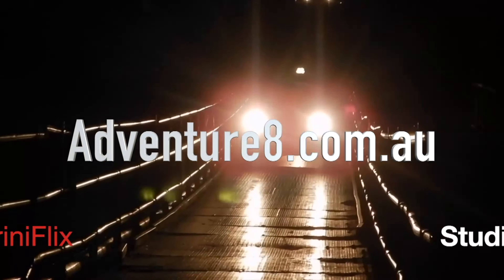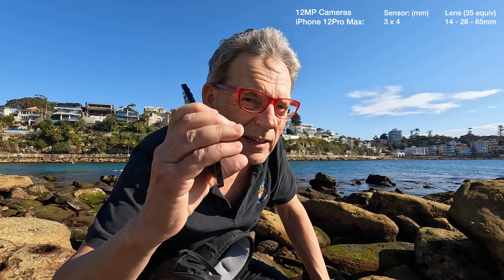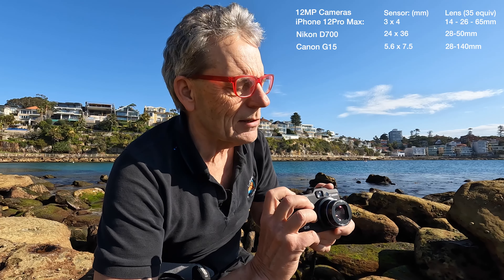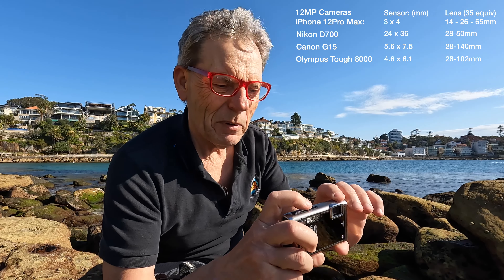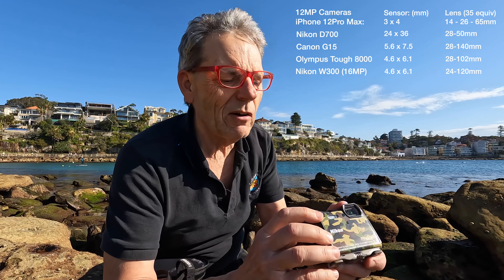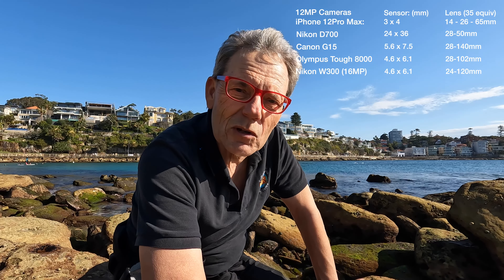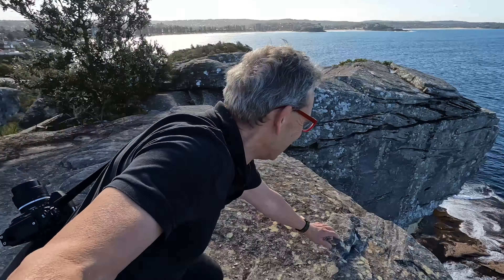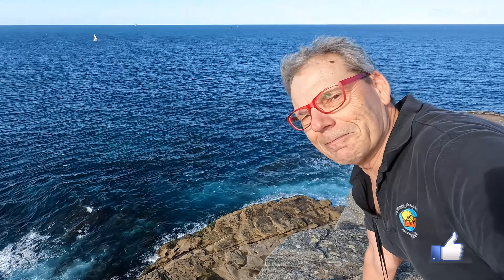Is 12MP Mega Pixel Enough for Photography? Nikon W300 D700 iPhone 12Max Pro Canon G15 Olympus 8000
Does Sensor Size mm Matter? It is said you only need 12MP Mega Pixels to equal the quality of 35mm film photography. Probably even less if the only viewing is done on computer/phone screens. What about the sensor size, does that matter.  I compare a bunch of 12MP cameras that I have in my collection.
Apple iPhone 12Pro Max - phone
Nikon W300 - compact action camera (16MP)
Olympus Tough 8000 - compact action camera
Nikon D700 - professional DSLR
Canon G15 - compact pro camera

Shooting location: Manly Sydney Australia.

My YouTube Photography Gear:
Amazon Link for Discounted Photography Gear

PORTABLE LITHIUM POWER.  4X4 - CAMPING - HOME BACK UP.